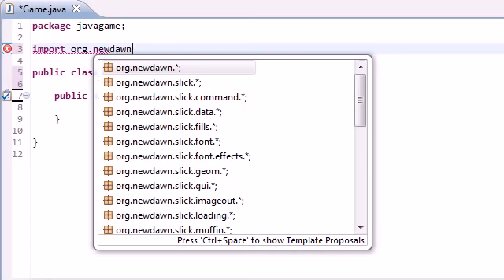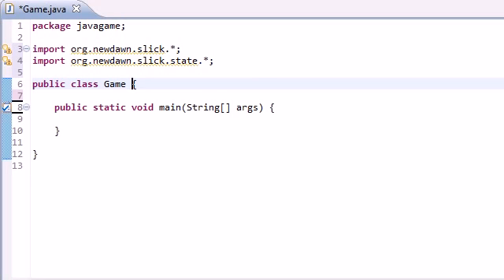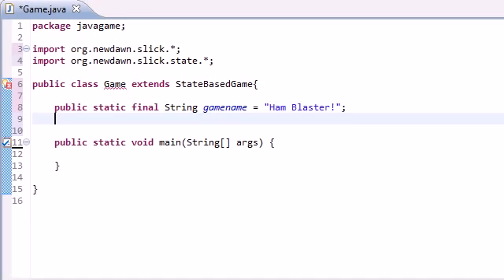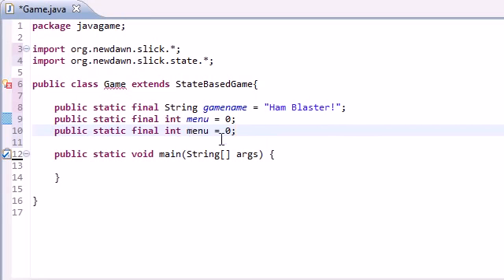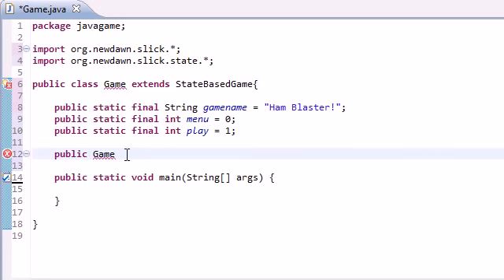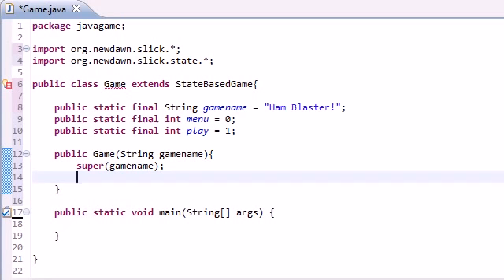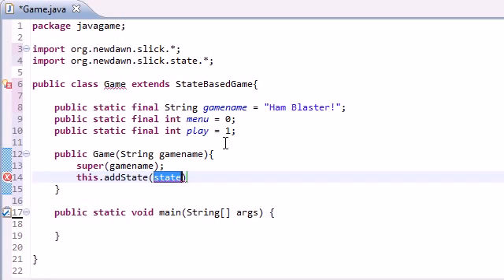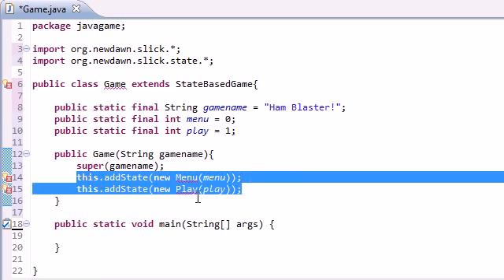Java Game Development with Slick 4 Beginning the Coding